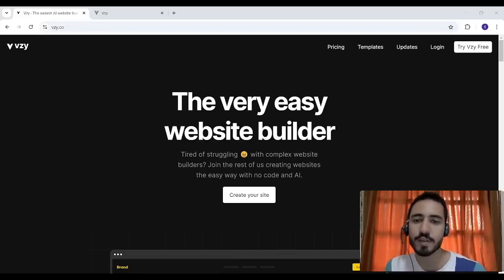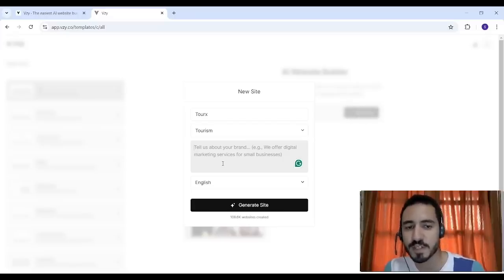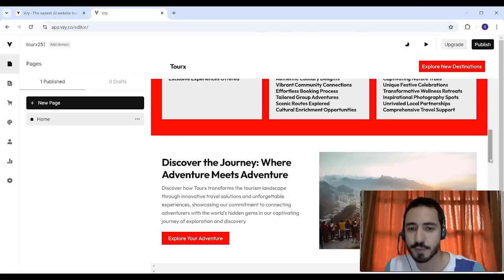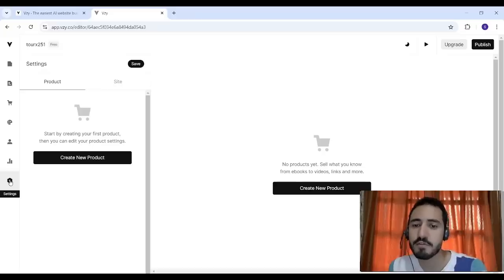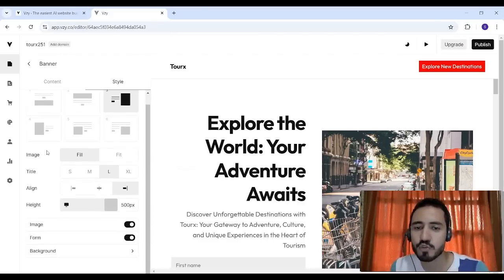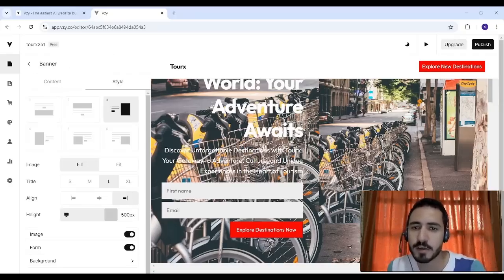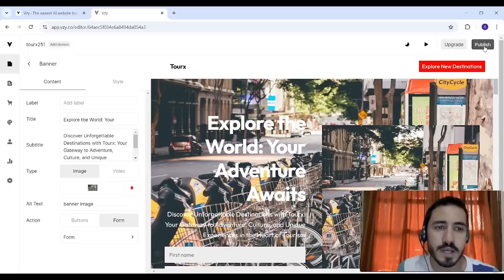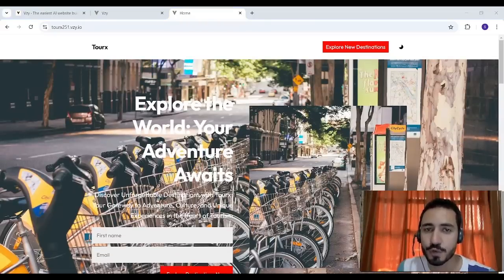Build Your First Business Website in MINUTES Using VZY AI! (No Experience Needed!)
Hey, it’s James here! This tutorial is for anyone starting an online business and ready to take the first step: building a website. In this episode, I’ll guide you through creating a user-friendly website interface using VZ, an AI-powered tool that makes website building quick and easy. In this video, i'll talk about how VZ works, what the interface looks like, and how it can save you time. Watch till the end to get your website up and running in no time!